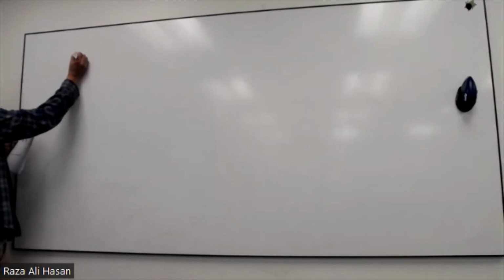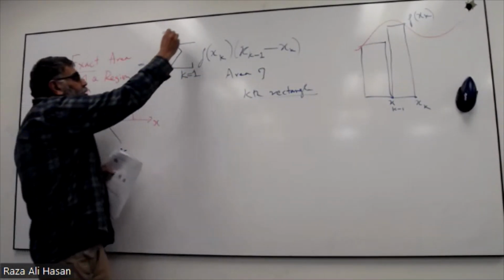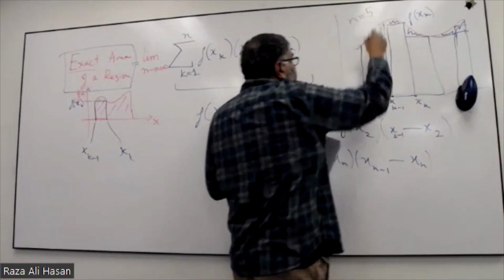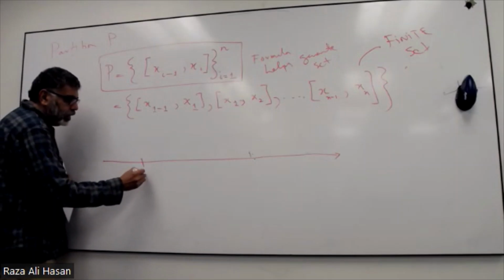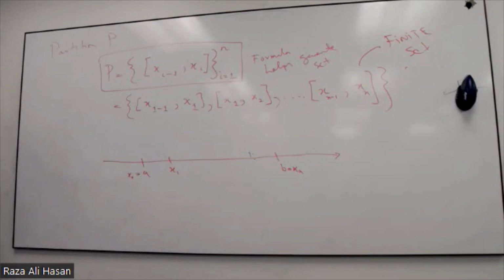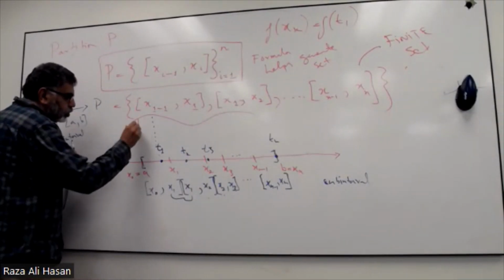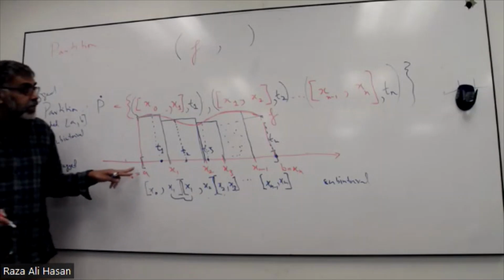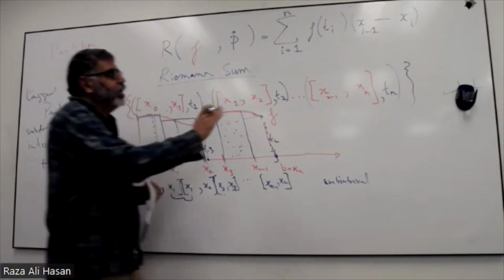Integration 2 10_30_24 Partition Riemann Sum Integral